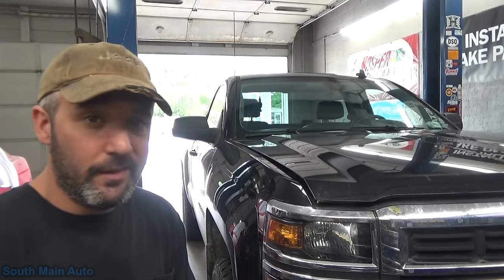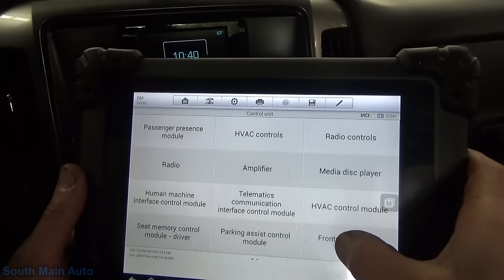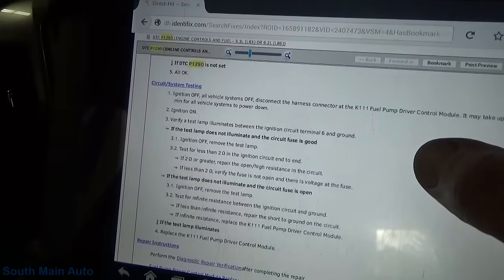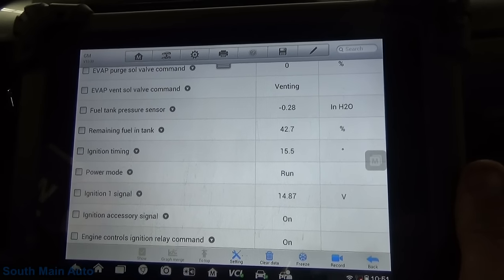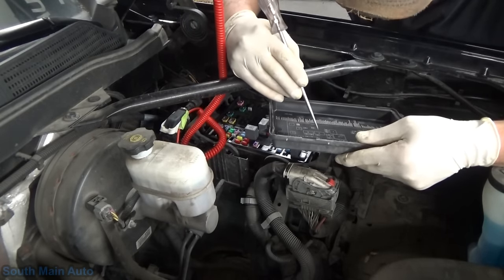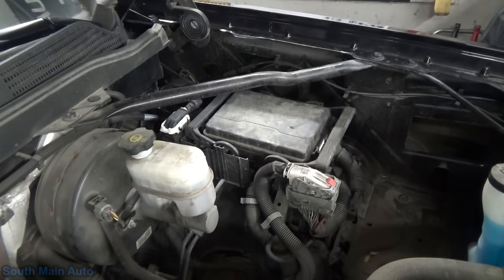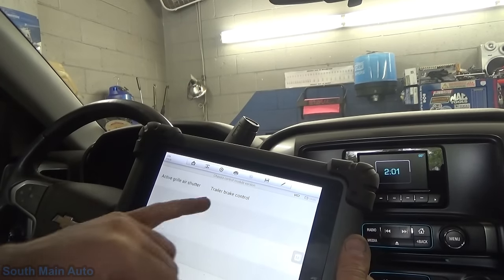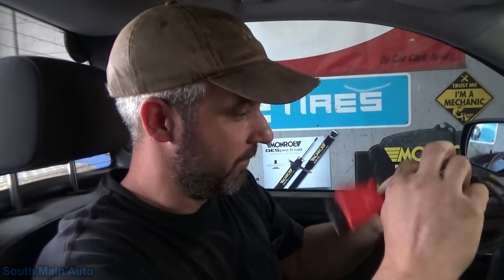Chevrolet Fuel Pump Driver Problems - Where Is The Broken Wire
Come along with Eric O. as we have a look at this 2014 Chevy 1500 5.3 that came in with the engine light on and a code P129D-00 that won't go away! It doesn't take to long to find out we have no power back at the fuel pump driver module but now what!? How do we find the broken wire?

Pomona 6405/POM Insulation Piercing Clip Set (Pack of 2)

--Eric O.

Just ship it here:

47 S. Main St

OTC/Actron Provided By Bosch